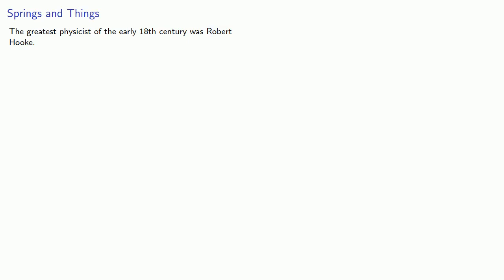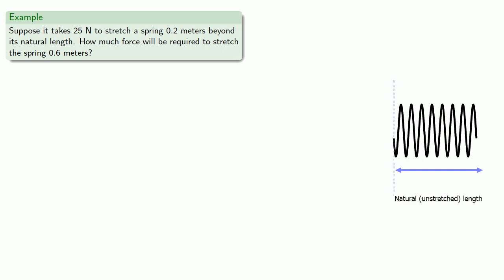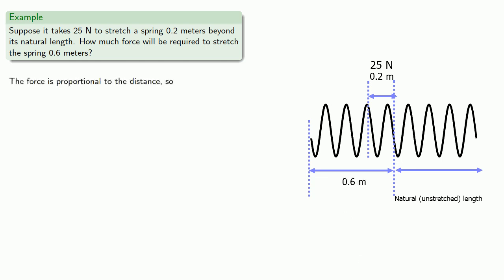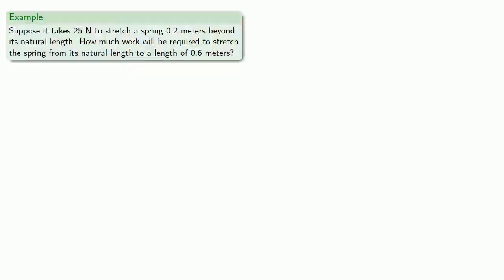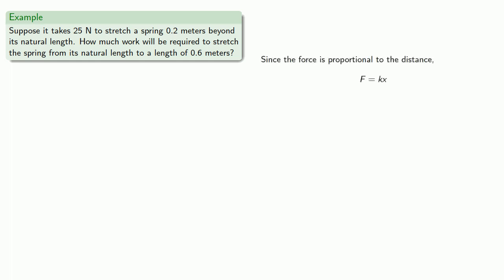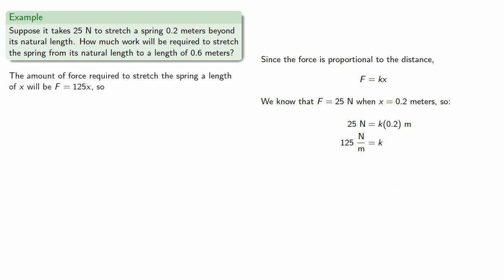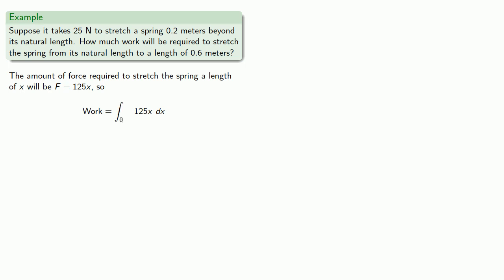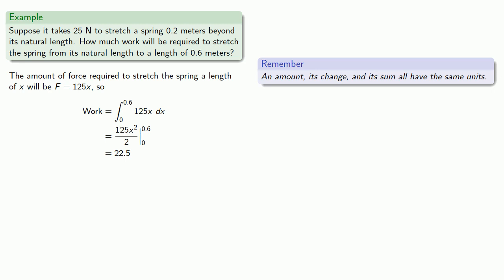Work, Part Four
Hooke's equation and springs.